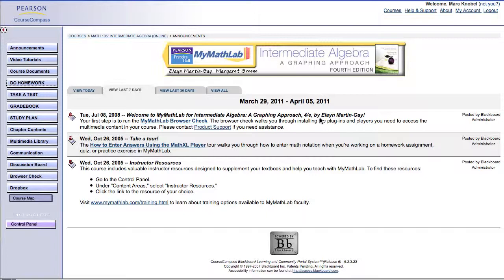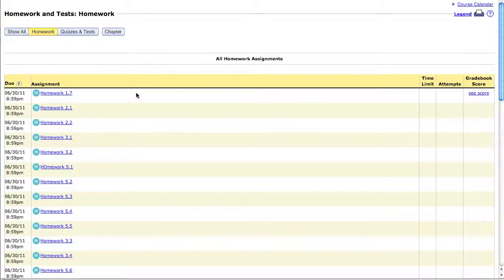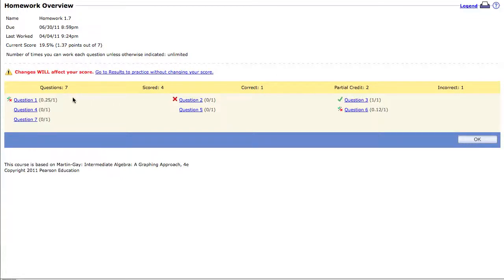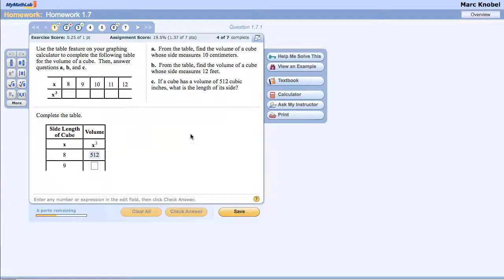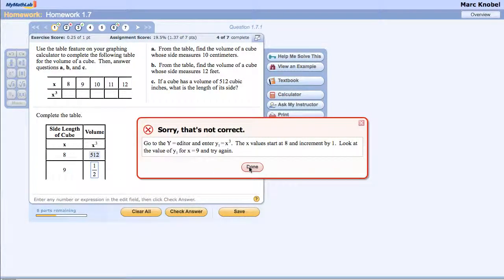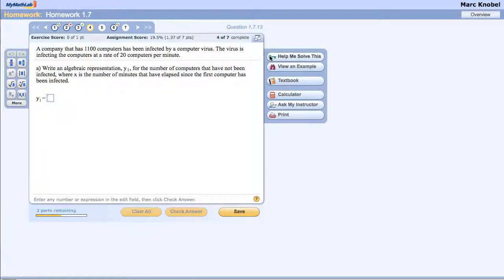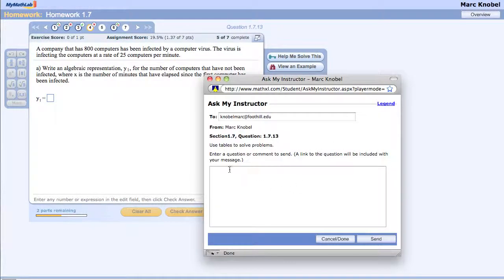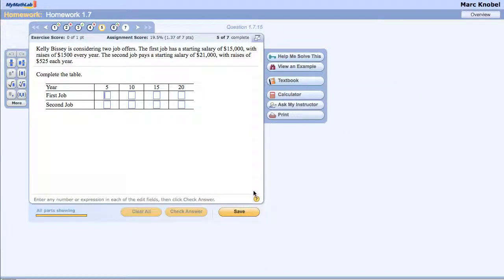m105 course compass homework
Introduction to the Course Compass Homework System